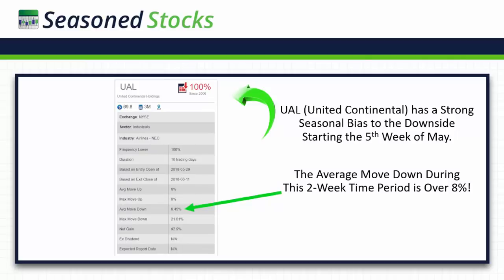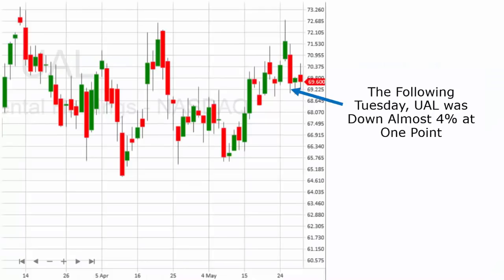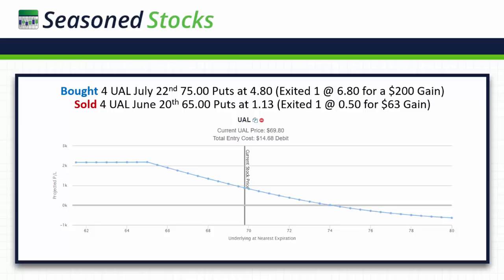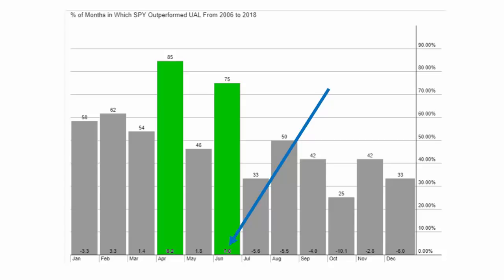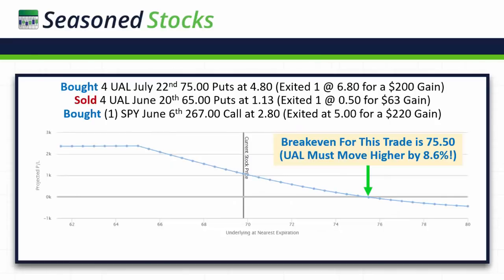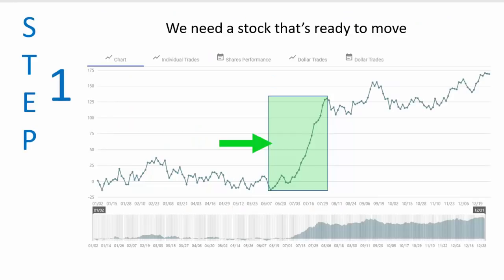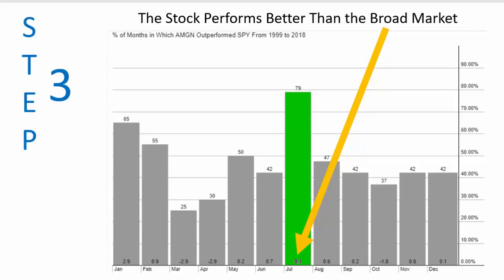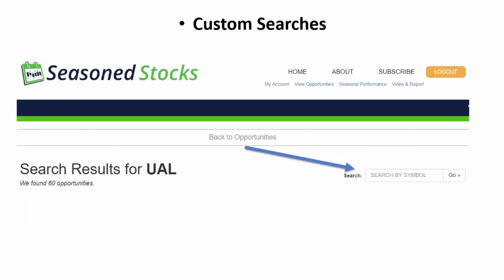Ryan Jones Trading - Fascinating Trade in UAL